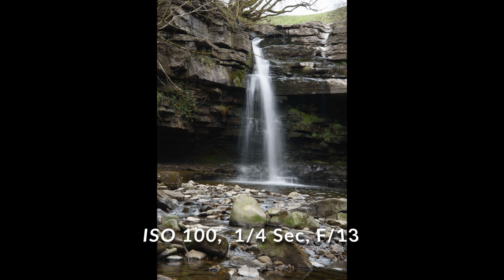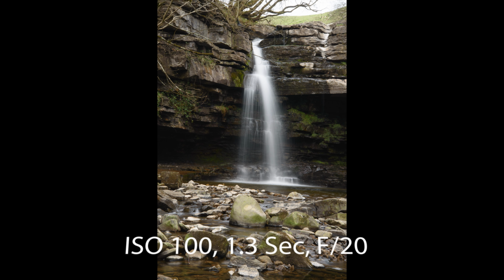Photograph Waterfalls Like a Pro Using a Few Simple Techniques (2021)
Learn a few simple techniques to improve your waterfall photography.  Here is a list of some ND filters with a circular polarizer that you will need.  This is a key piece of equipment for producing high quality waterfall pictures.

____________Content________________

00:00 Intro
02:27 Shutter Speed
03:29 Closer Look at Shutter Speed
04:10 Really Long Shutter Speeds
05:09 Composition